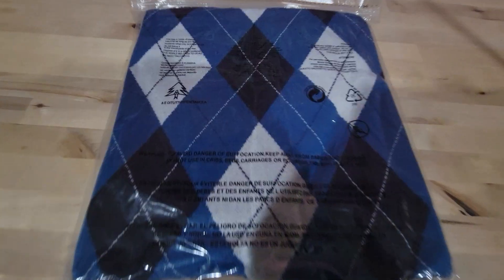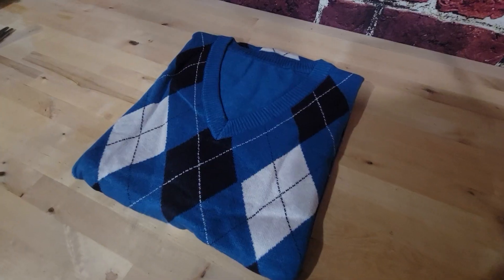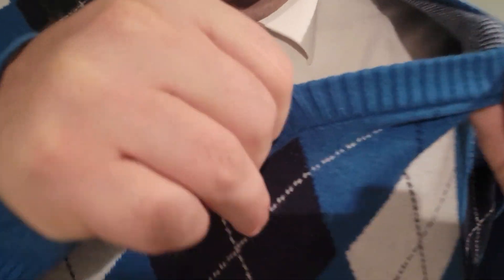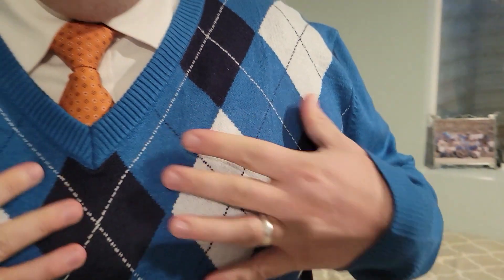Review for JMIERR Mens Sweaters Casual V Neck Ribbed Knit Slim Fit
Check this Amazon link for the current price